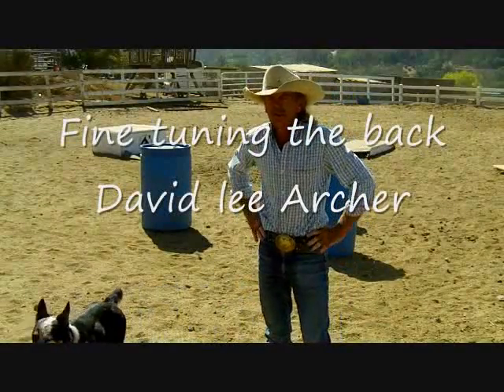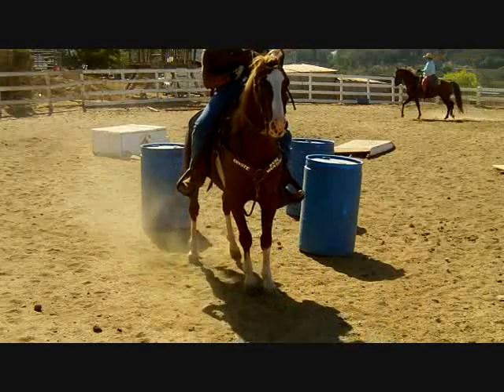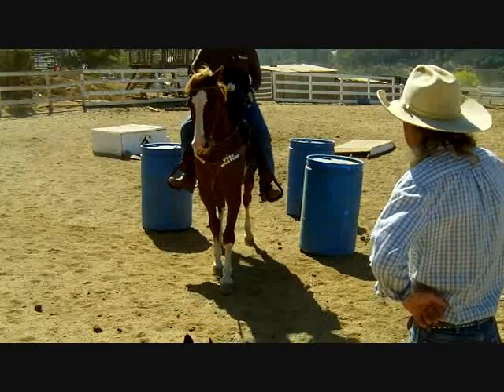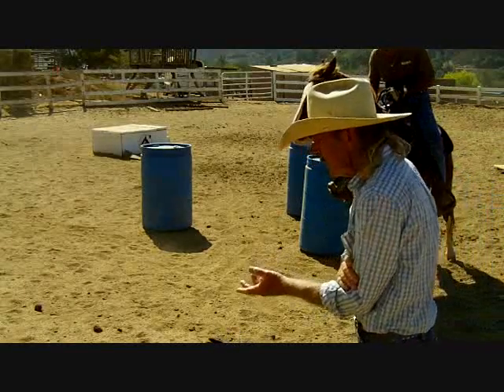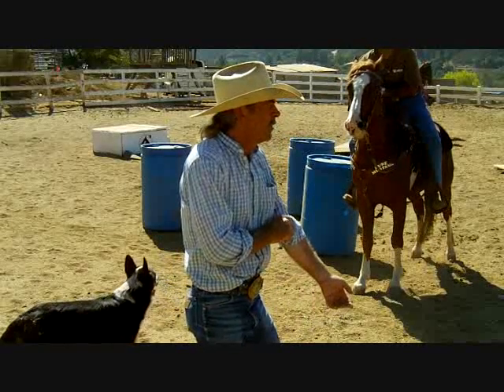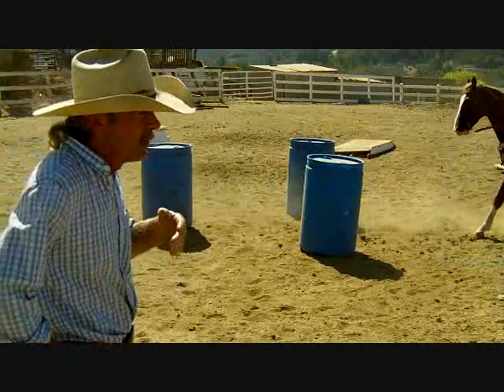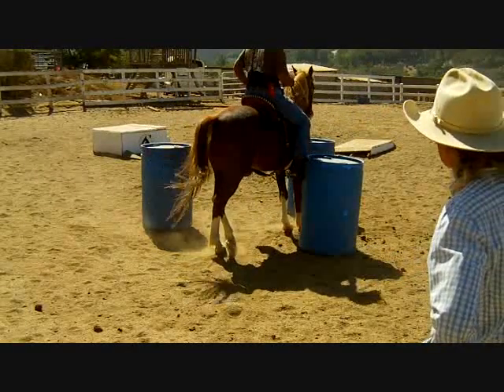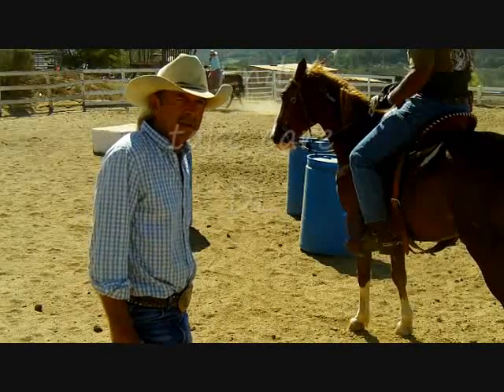Improving the back up,David Lee Archer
Working with improving a back ,also getting the hip and forhand to move.. plus it helps to develop leg cues and a person's hands.